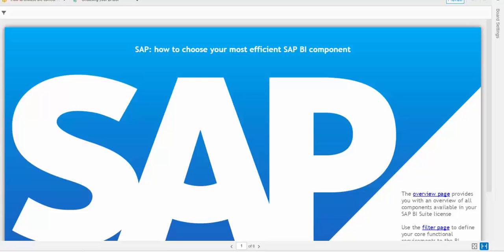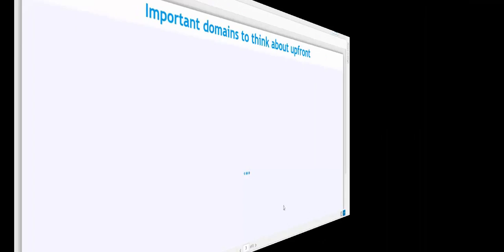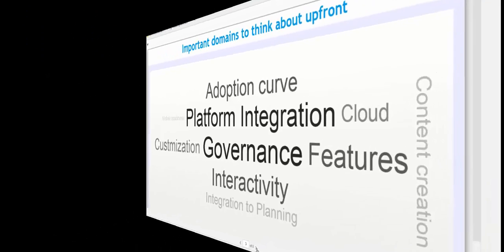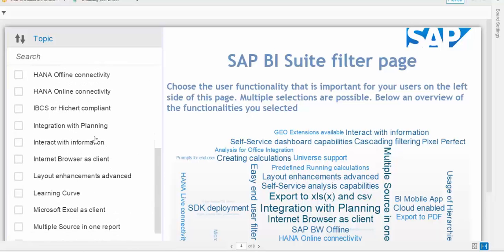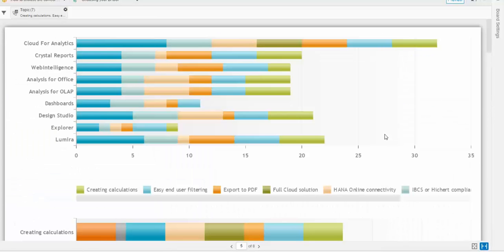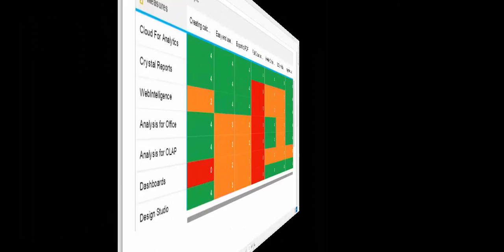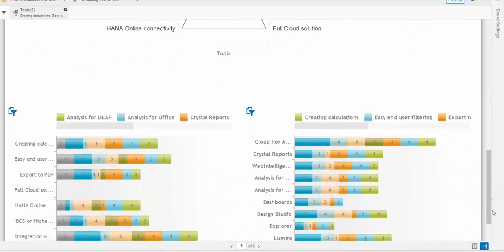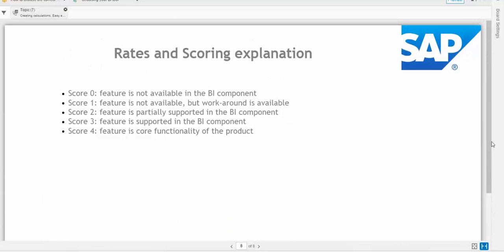SAP How to choose the best BI components for end users part II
New and updated version of "SAP How to choose the best BI components for end users part II"

for all details and learn how to get the tool